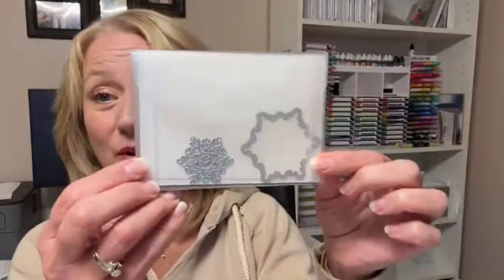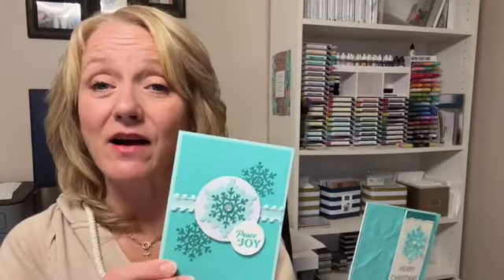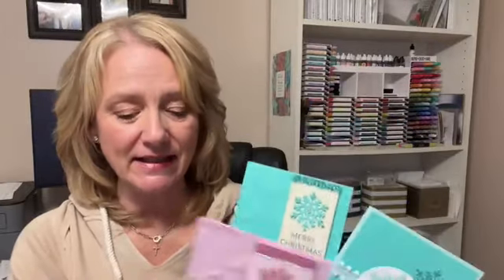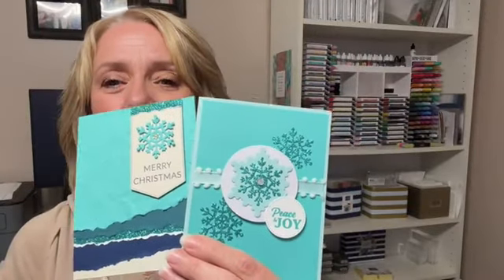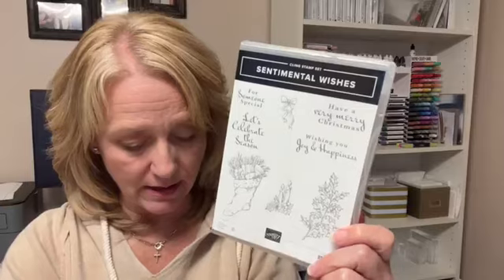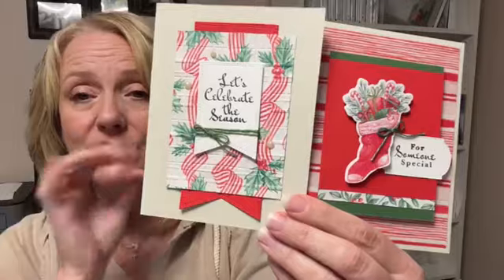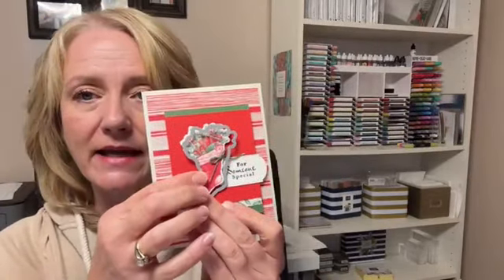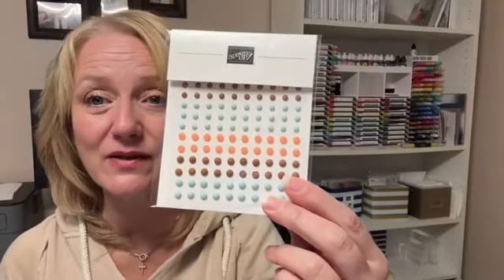Christmas Card Kits from Jodi - October 2024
I have 2 Christmas Card Kits available October 18 - 31. Order both and get a FREE package of Opaque Faceted Gems from me!
OPTION #1: One of a Kind Snowflake Kit $28 includes:
* One of a Kind Snowflake Dies (Let me know if you already own them and you can substitute other product of your choice.)
* All supplies to create 4 cards - you decide if you want one of each or 2 blues and 2 purples.
OPTION #2: Sentimental Christmas Kit $28
* Full package of Sentimental Christmas designer paper - it will be cut to 4" x 6" pieces.
* All supplies to create 4 cards (one of each design).
To complete this kit exactly as shown, you will need the following supplies: Sentimental Wishes bundle, Memento Black ink, markers or blends - Poppy Parade, Pool Party, Shaded Spruce, Daffodil Delight, VersaMark ink, White Embossing Powder, Heat Tool, die cutting machine, adhesive, Stampin' Dimensionals
Per Stampin' Up! policy, stamped images cannot be included in the kits. You provide your own stamps and ink. Use what you already own or order the supplies listed above. Reach out if you need any help.
Instructions for each kit will be emailed. Cost of $28 each includes shipping the kit to your door. Order Order both kits ($56 total) and get a FREE package of Opaque Faceted Gems from me!